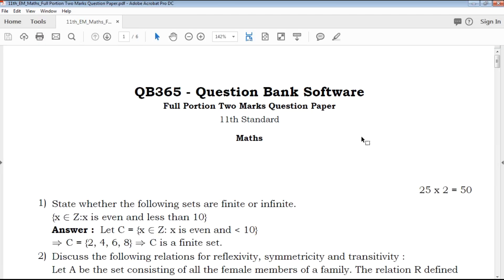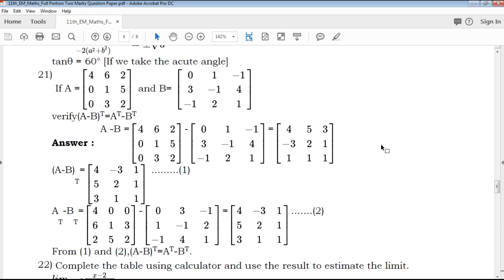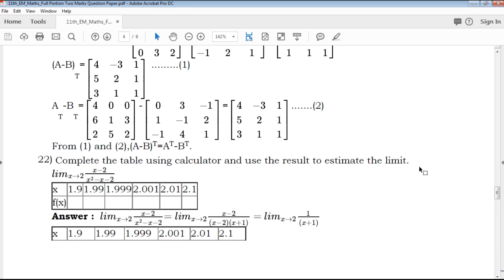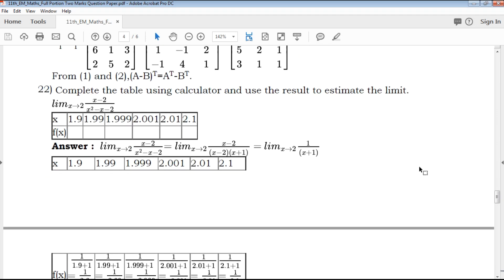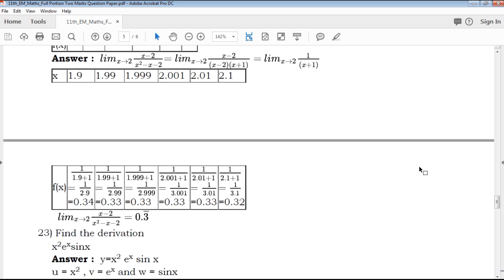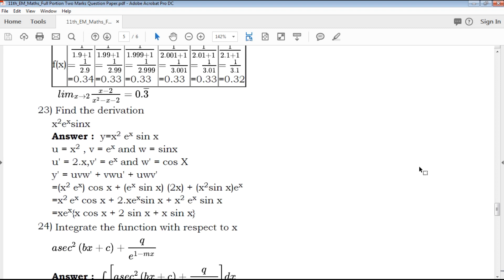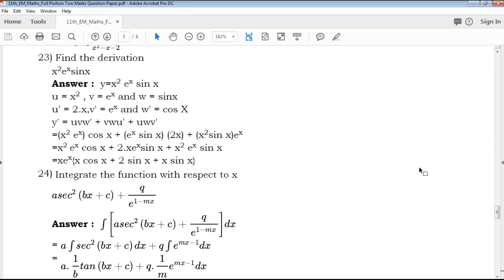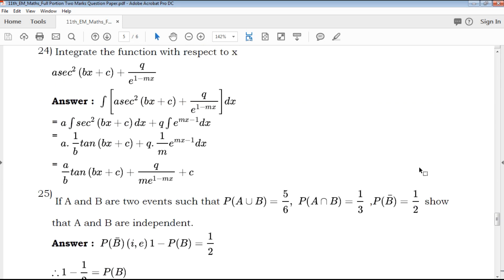TN | 11th Standard Maths Two Mark Important Questions With Answer Key - Full Portion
TN 11th Standard Maths Two Marks Important Questions
TN 11th Standard Maths Two Marks Important Questions With Answer Key
11th Maths Two Marks Important Questions With Answer Key
Tamil Nadu state board 11th Standard Maths Two Marks Important Questions study materials
Tamil Nadu state board 11th Standard Maths Two Marks Important Questions study materials With Answer Key
11th Maths Two Marks Important Questions With Answer Key
11th Maths Two Marks Important Questions book back questions and creative questions
Model Question Paper for 11th Maths English medium
11th Maths Two Marks Important Questions With Answer Key

11th Class Maths Study materials
Class 11 Maths
11th Maths Study Materials